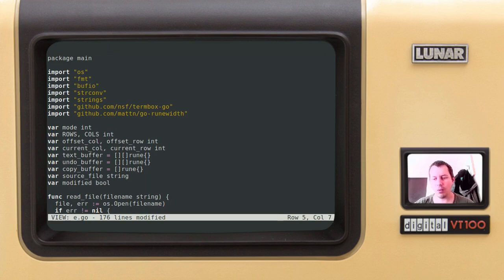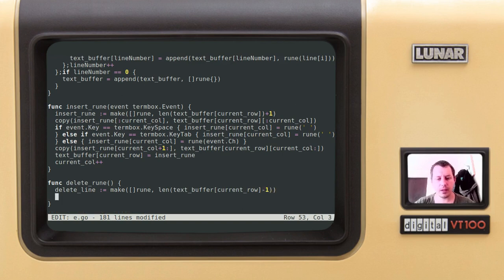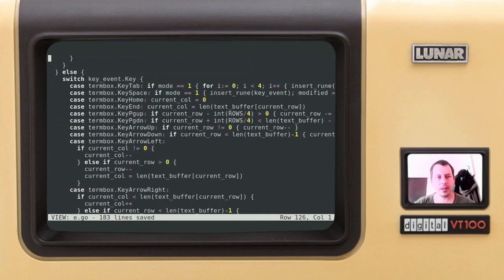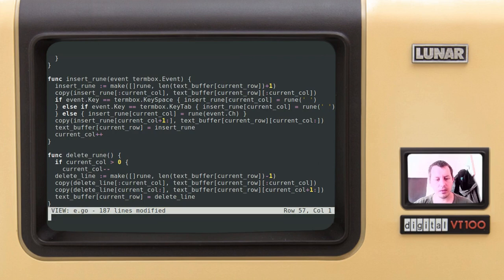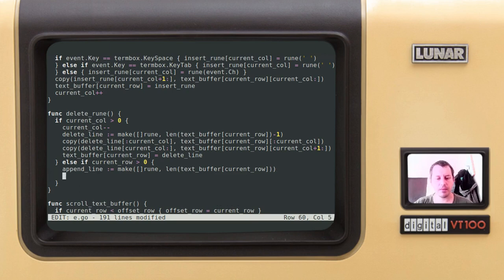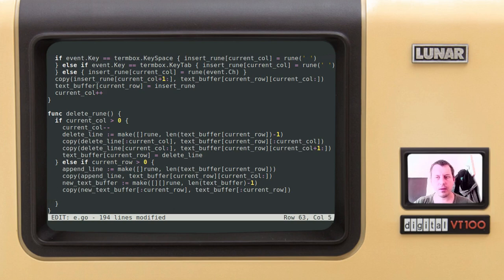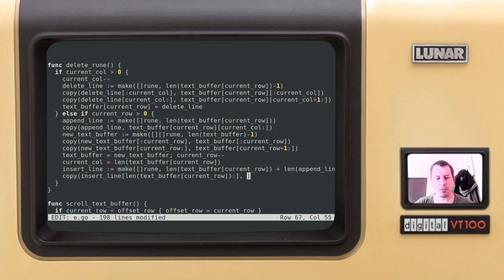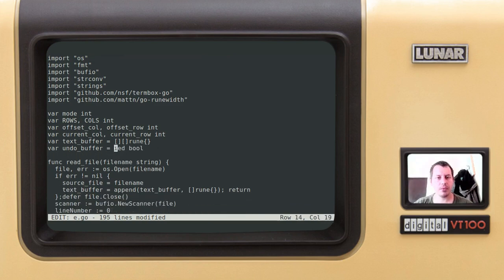Programming a Text Editor in Go - Delete Characters